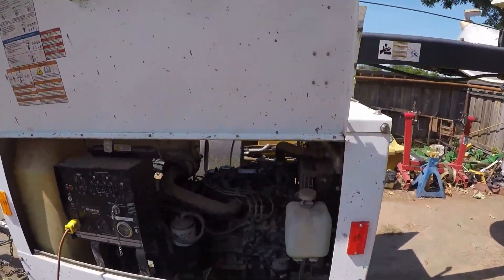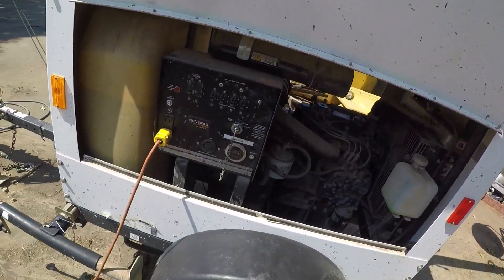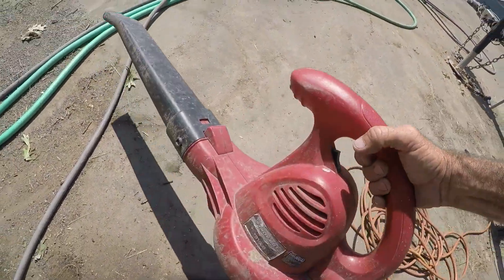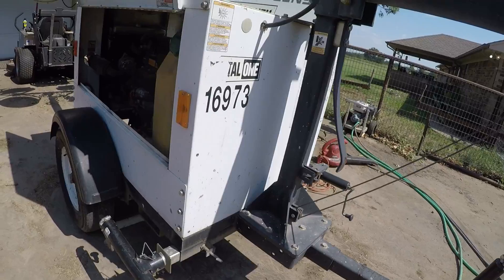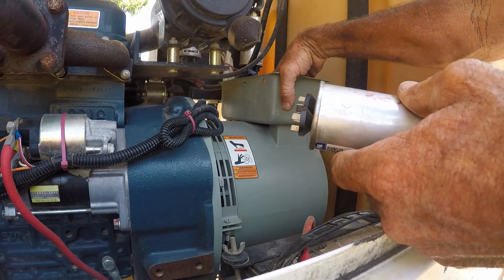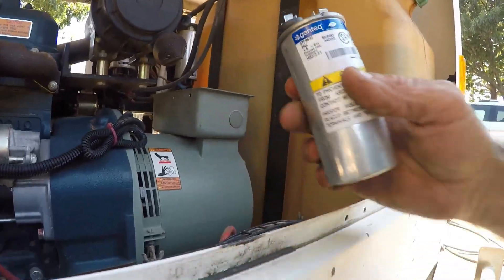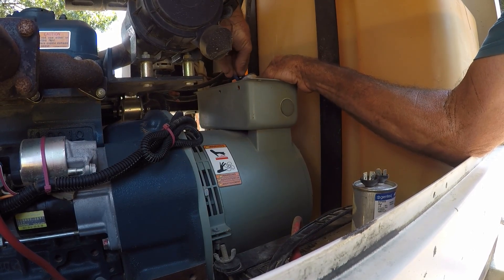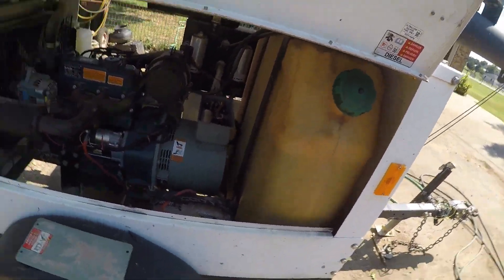Can This Old Light Tower Still Work?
Let's get this generac light tower producing electricity again
In this video, I'm working on an old Generac Magnum light tower. This heavy equipment was used as a rental. I'm doing some equipment maintenance and electrical repairs, and showing a bit of a repair tutorial.